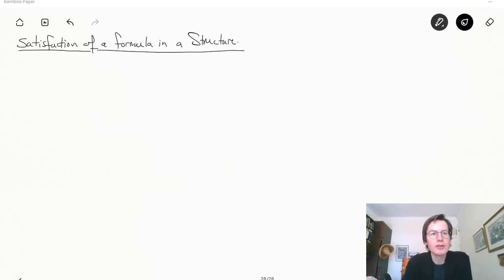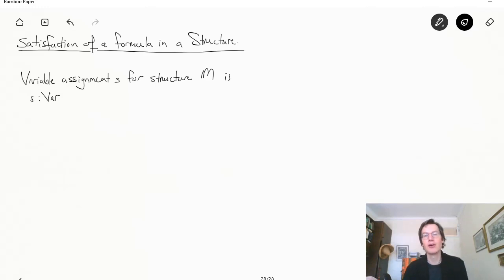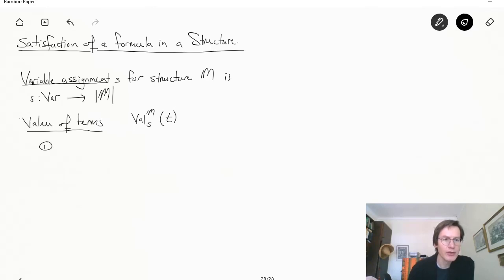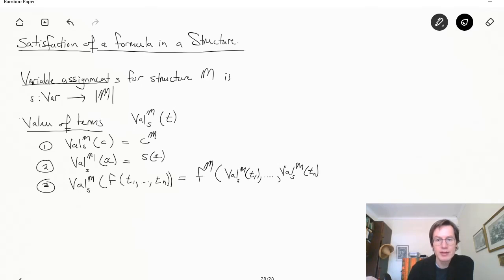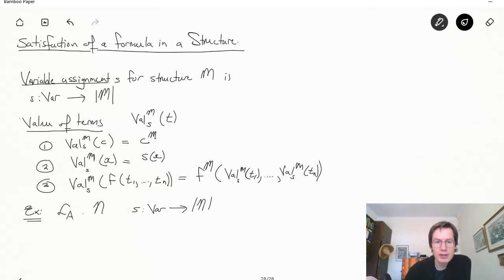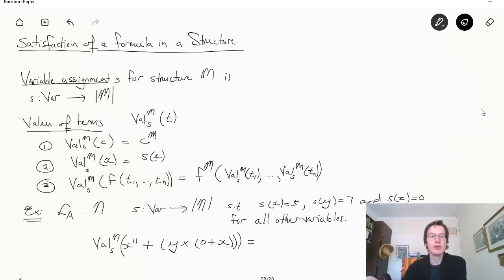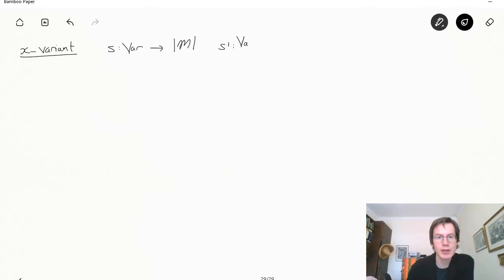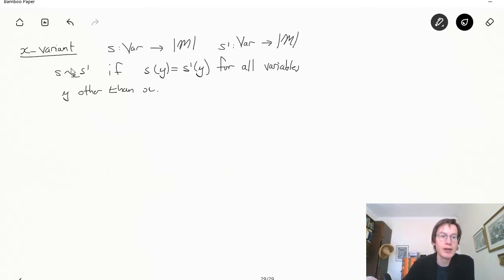Variable assignment, x-variants, value of terms relative to variable assignments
We define the notion of a variable assignment in a first-order structure. We are then able to define the value of a term in a structure relative to a variable assignment. We then consider the idea of an x-variant of a variable assignment, which is a variable assignment that is exactly like the first variable assignment except that it might send the variable x to a different value. Variants of variable assignments will be essential in defining the semantics of the universal and existential quantifiers, as we will see in the next video clip.